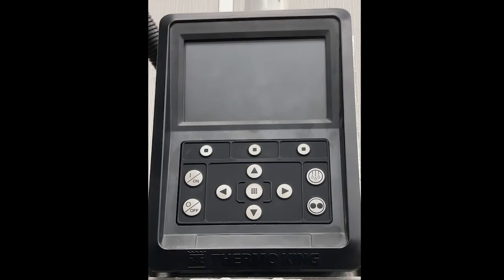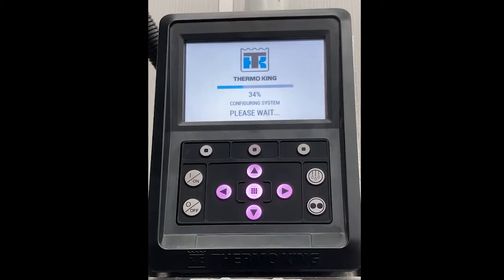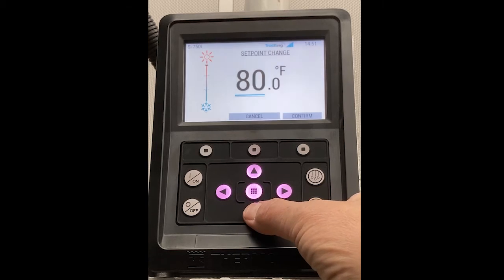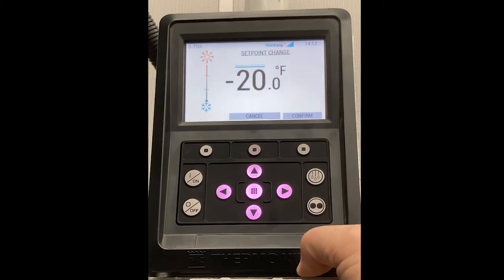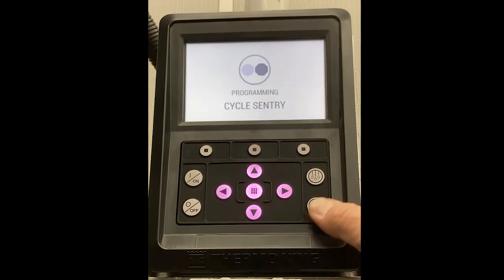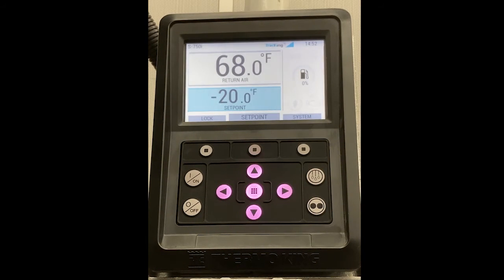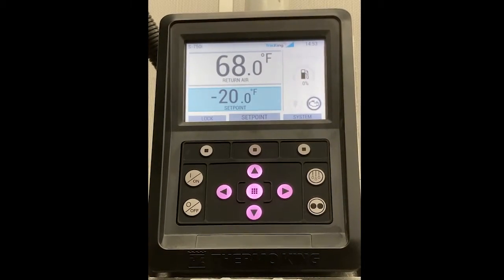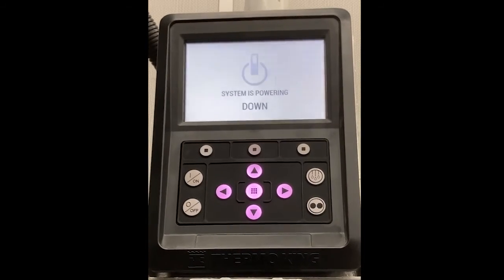S-750i Driver Operations: How to Change Setpoint and Mode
In this easy-to-follow video tutorial, learn how to turn on your Thermo King Precedent S-750i unit, change the setpoint and mode, and turn it off properly.